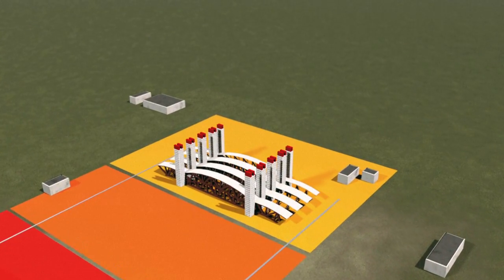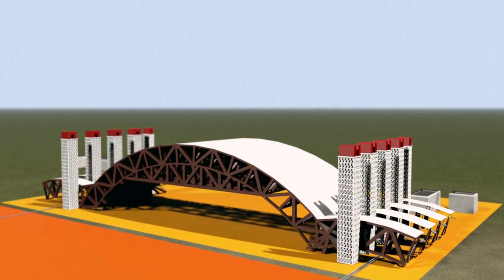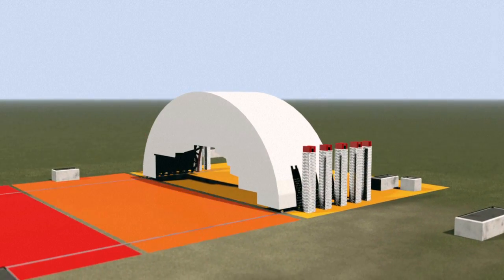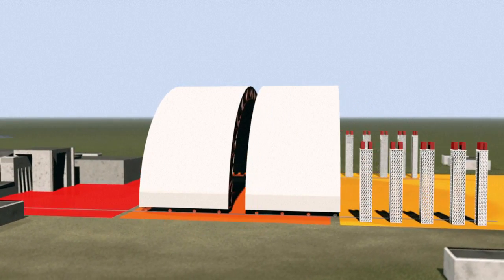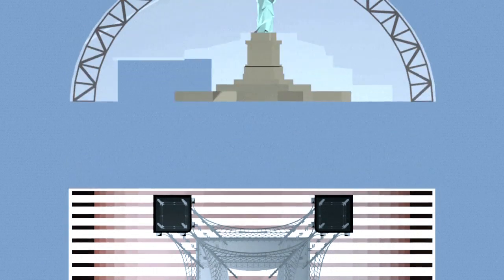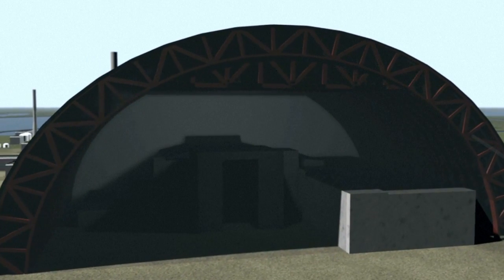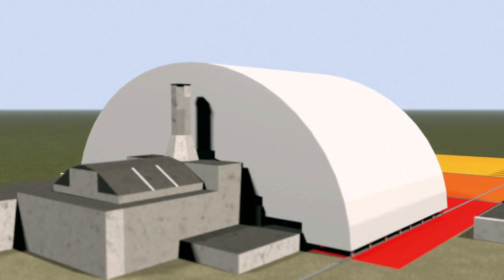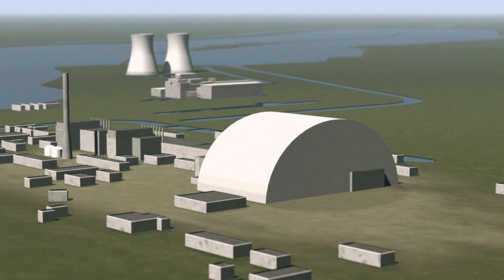Chernobyl safe confinement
A giant arch shielding radioactive waste from the 1986 Chernobyl nuclear disaster began sliding into place Monday with a mission of keeping the site safe for generations to come.VIDEOGRAPHIC